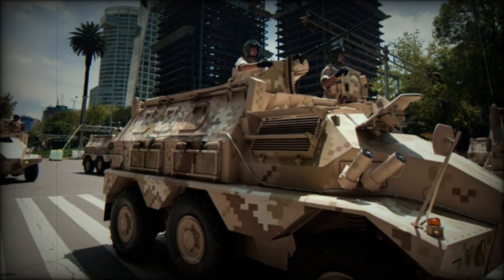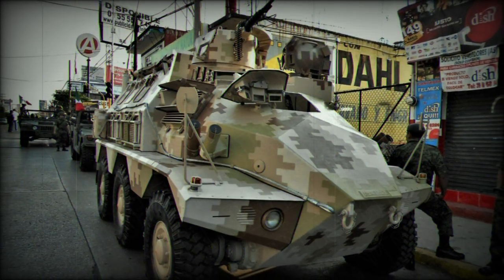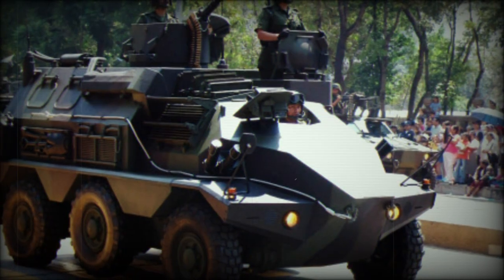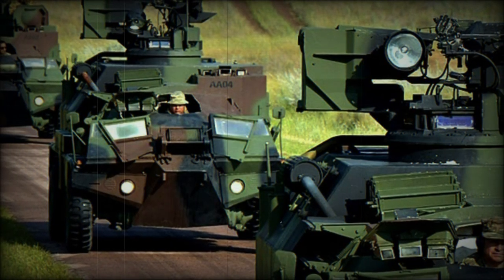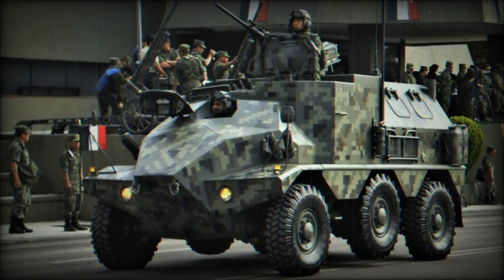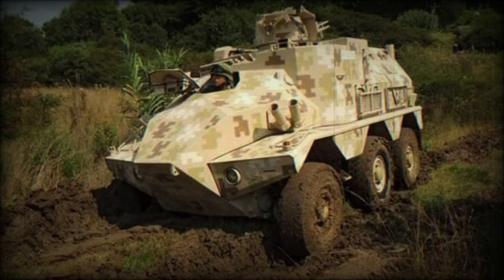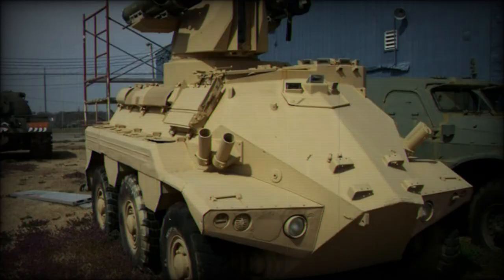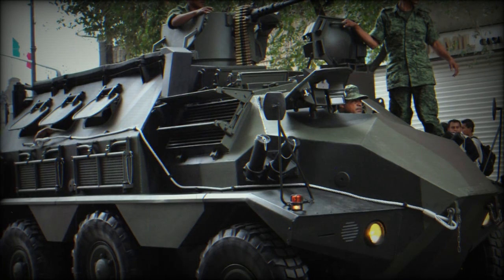Panhard VCR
Panhard has had a long-running, storied history for the nation of France, providing products for a range of industries including civilian, commercial, and military. During the Cold War period (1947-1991), the company excelled at development and production of light-armored, wheeled combat vehicles for the French military and a plethora of foreign customers and one product of the period became the Panhard VCR ("Vehicule de Combat a Roues"). This six-wheeled vehicle was developed as a private venture primarily with the export market in mind, made to be budget-conscious (as such based in the existing Panhard ECR 6x6 vehicle) for the most discerning of buyers. The end-result became an amphibious-capable, 6x6 wheeled offering able to undertake several battlefield roles.

The VCR remains in limited service with a few select global operators and has seen combat as recently as the Iraqi Civil War of 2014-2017 under the flag of the rebuilding Iraqi Army.

The complete system is a 7.9 ton vehicle measuring 4.8 meters long with a beam of 2.5 meters and a height up to 2.13 meters. Internally, the vehicle is crewed by up to three personnel and can carry up to nine combat-ready infantrymen under light armor protection (up to 12mm, suitable against small arms fire and artillery "spray"). NightVision (NV) equipment is supported as is an NBC (Nuclear, Biological, Chemical) suite.

The VCR is driven by a Peugeot PRV V-6 diesel-fueled engine developing 145 horsepower to a conventional 6x6 wheeled arrangement (the inner axle can be raised from the road as needed). Tires are of the run-flat variety giving the crew an additional survival capability. It is further suspended across all of the road wheels allowing for some cross-country travel ability. Operational range reaches out to 700 kilometers while road speeds maximize at 90 kilometers-per-hour.

Typically, the armament fit is modest, revolving around a trainable, roof-mounted 12.7mm Heavy Machine Gun (HMG) for anti-infantry / Anti-Aircraft (AA) use. Additionally, the vehicle can sport the "HOT" French Anti-Tank Guided-Missile (ATGM) to provide for a ranged tank-killing / armor-defeating capability. This is in addition to any personal weapons carried by the crew / occupants. Optional weapons marketed, at one time, for the VCR line included a complete turreted 20mm automatic cannon, "MILAN" ATGM support, and a 60mm field mortar for indirect fire support.

Debuting in 1977, the VCR undertook production in 1979 and eventually found a limited market with operators in Argentina, Iraq, Mexico, and the United Arab Emirates (UAE). The UAE became the largest operator of the series with some eighty-two trucks taken into service. Beyond this were forty-six vehicles purchased by the Mexican government and forty-four operated by the rebuilding Iraqi Army. Another twenty-four of the type went to the Argentine Army.

Variants in the line have included the "VCR/AT" which was developed for the dedicated Armored Recovery Vehicle (ARV) role completed with heavy-duty crane and tow bar. There was also the "VCR/IS" to serve as a battlefield ambulance and the "VCR/PC" outfitted for the Command Post (CP) role. The "VCR/TH" was equipped with the Euromissile UTM-800 series turret supporting 4 x HOT ATGMs and a 7.62mm GIAT "Mascot" remotely-controlled gun station (the latter at the rear).

The VCR/TT "Hydrojet" became a localized 4x4 wheeled Argentine Army model modified for amphibious operations. Changes to the design included removal of the inner axle to support waterjets for water-born travel (other VCR forms, while amphibious by design, rely solely on the rotation of the road wheels for propulsion).

The base VCR design form was further prototyped in an airspace denial weapon system model under the "VCR/AA" designation, this entry fielding Saab RBS-70 Surface-to-Air Missiles (SAMs). it was not furthered.

The VCR remains in limited service as of this writing (2019).